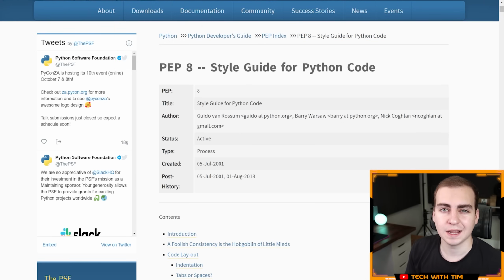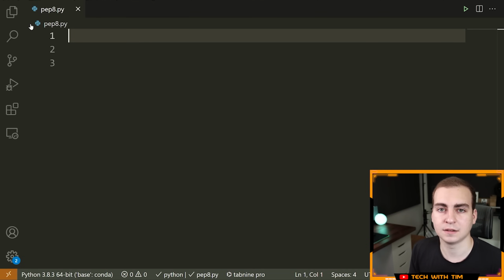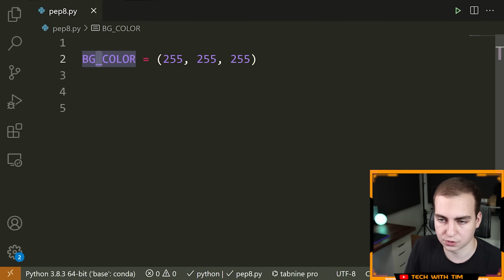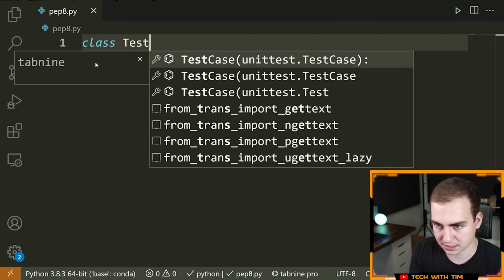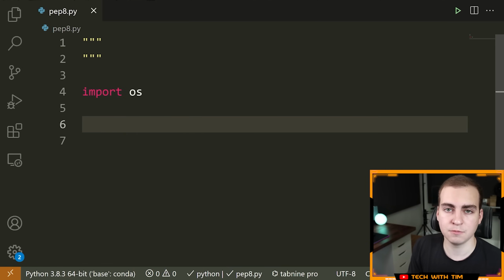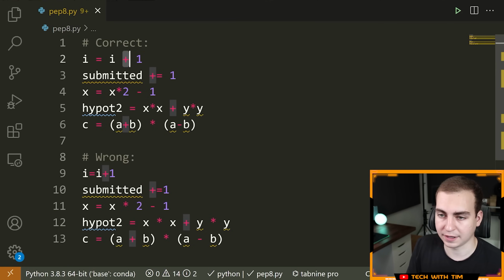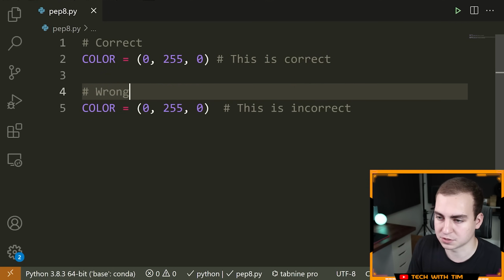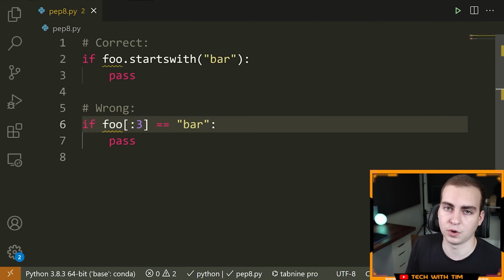Write Python Code Properly!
Welcome back to another video! In this video, I am going to be showing you the proper way to write Python code. What I mean is that I will be going over the proper python conventions and the most important parts of the python style guide known as PEP8. There is a lot in PEP8 but I'll only go over the most common mistakes made.

⭐️ Timestamps ⭐️
00:00 | Write Proper Code!
02:27 | PEP8 Guideline
03:00 | Installing An Auto Formatter
05:29 | General PEP8 Guidelines
07:01 | Naming Conventions
10:55 | Method Parameter Naming
12:01 | Function And Class Spacing
13:33 | Imports
15:42 | Single Or Double Quotes
17:16 | Whitespaces
21:02 | In-Line Comments
22:12 | is None or == None
24:05 | Try and Except
24:46 | String Prefix and Suffix

⭐️ Tags ⭐️
-Tech With Tim
- Python
- Code
- Write Code Properly
- Pep8
- HarperD8